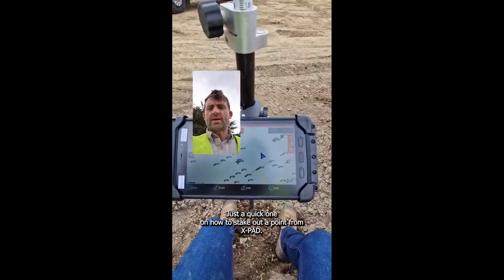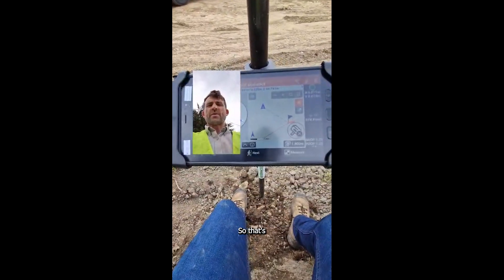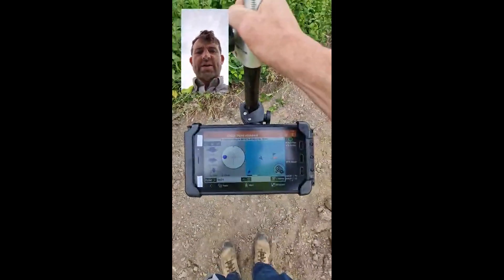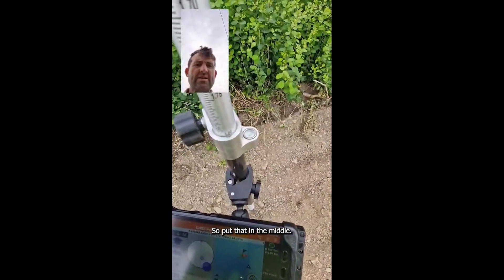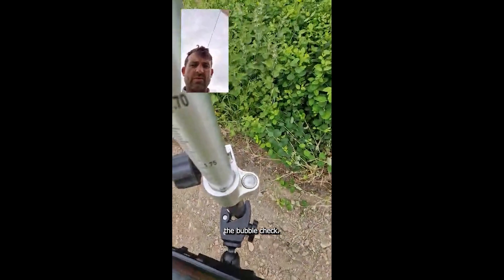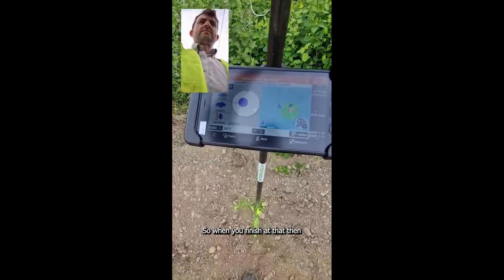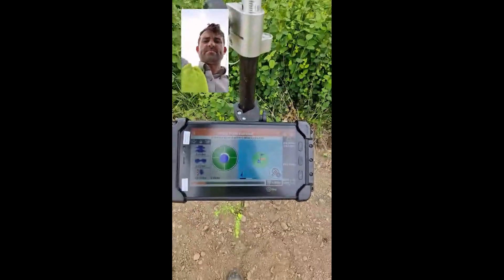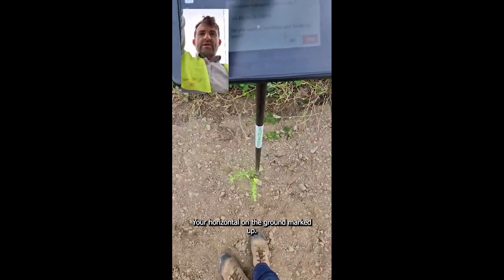How to stake out a point from X PAD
A quick video showing just how easy it is to stake out a point using GeoMax X-PAD surveying software.